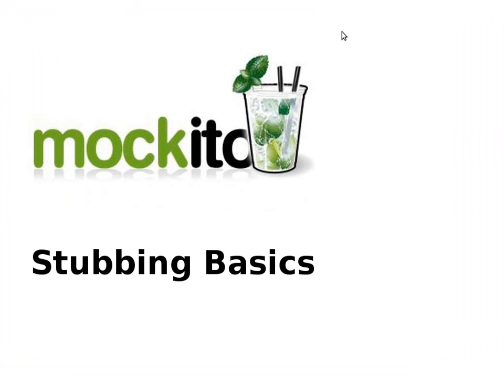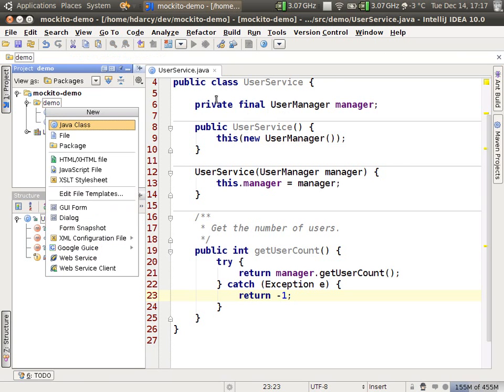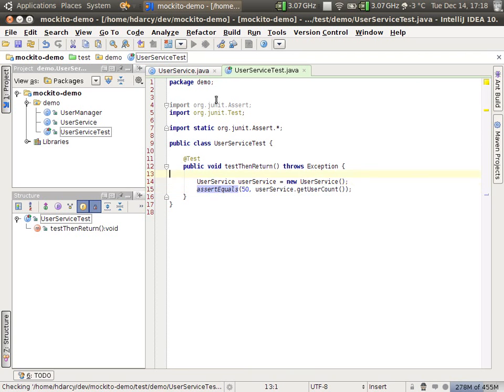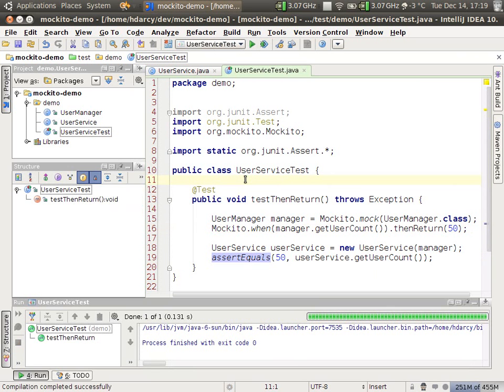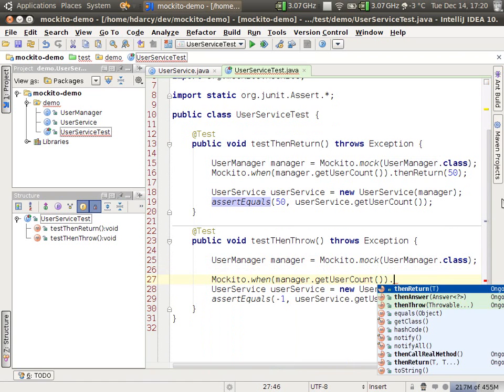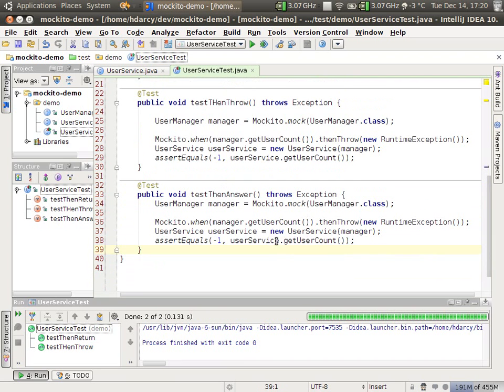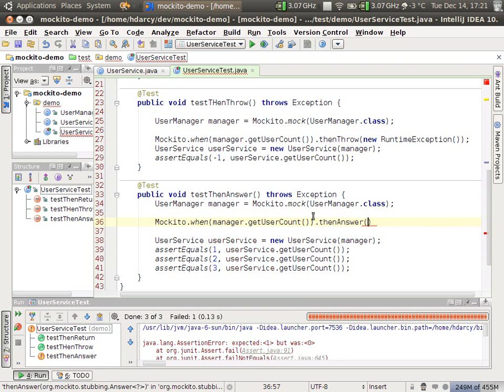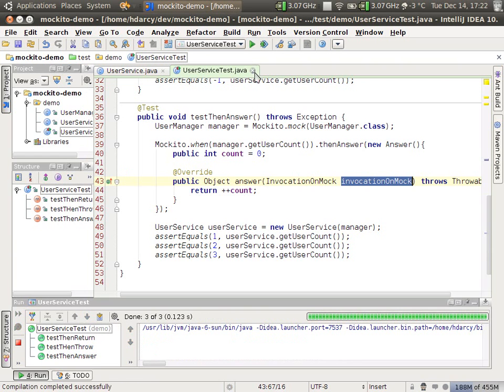Mockito - Stubbing Behavior in Java Unit Tests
A screencast about Java Unit Testing. Shows how to use Mockito to stub behavior of dependent objects. for the full blog post. to read the Mockito documentation.